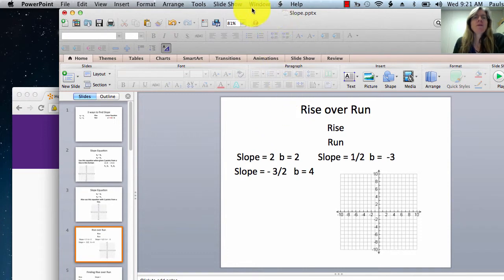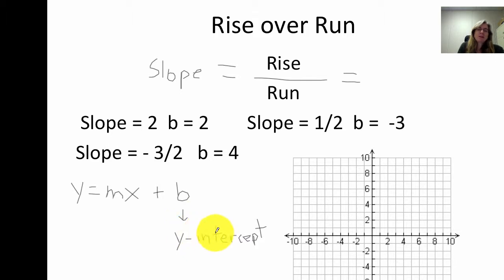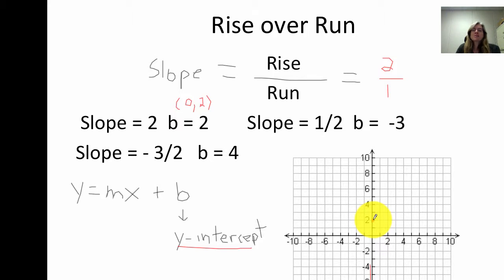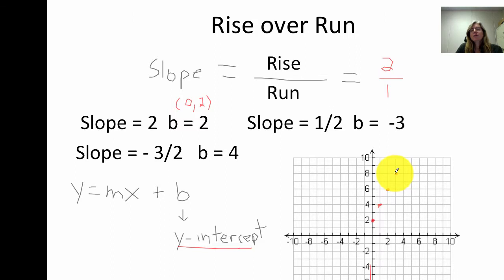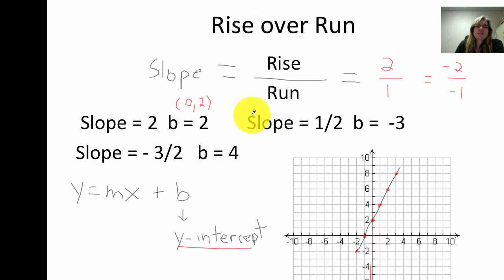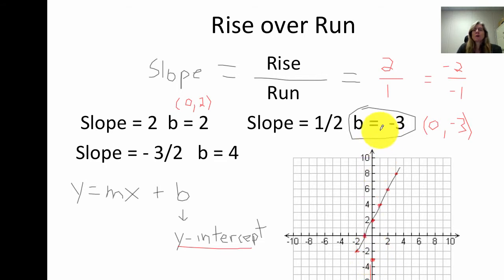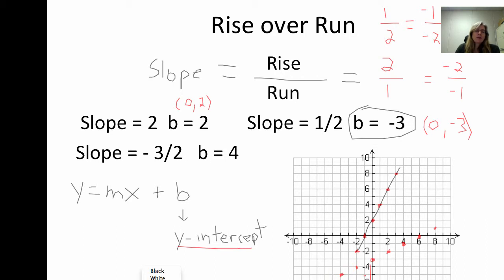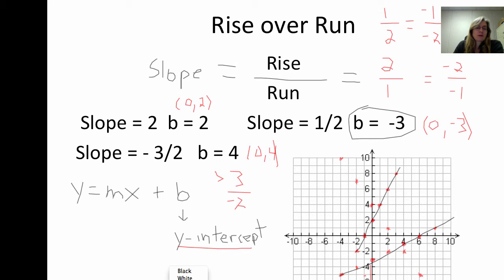RiseOverRun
Table of Contents:

00:08 - 3 ways to find Slope
00:10 - Slope Equation
00:11 - Slope Equation
00:12 - Rise over Run